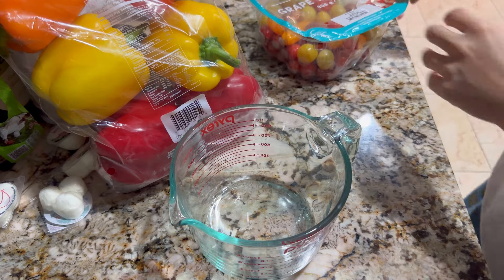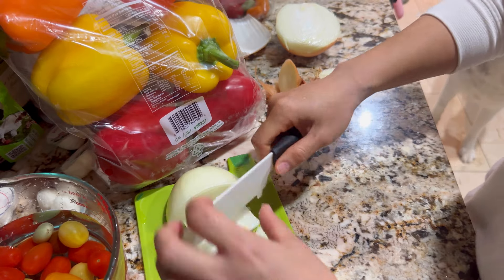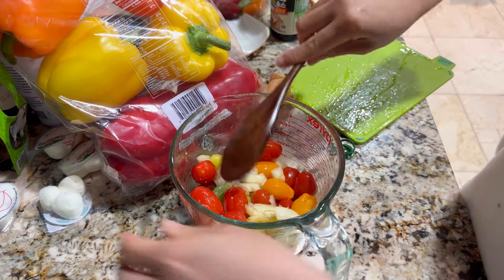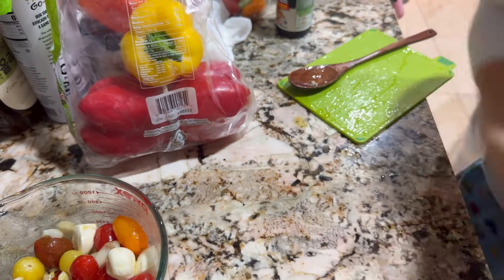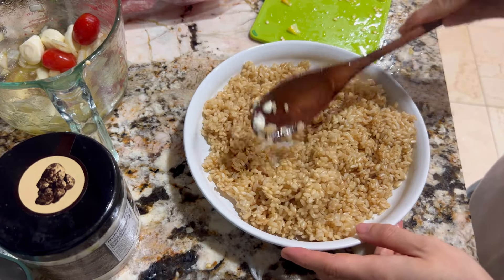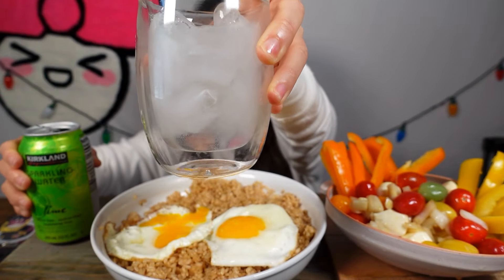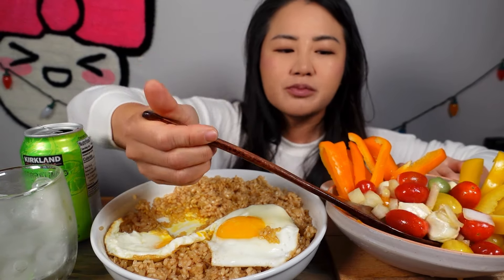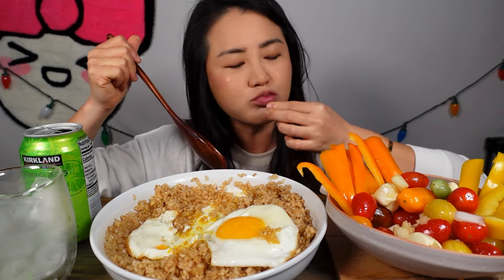TRUFFLE BUTTER RICE W/ EGGS + TOMATO MOZZARELLA SALAD + BELL PEPPERS l RECIPE MUKBANG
Truffle Butter Rice and Tomato Mozarella Salad. Mukbang!

Watch me eat truffle butter rice and tomato mozarella salad. YUM!